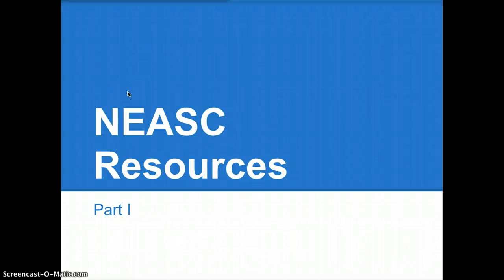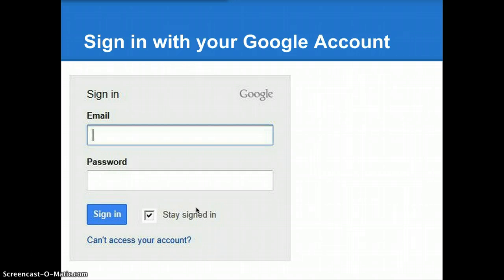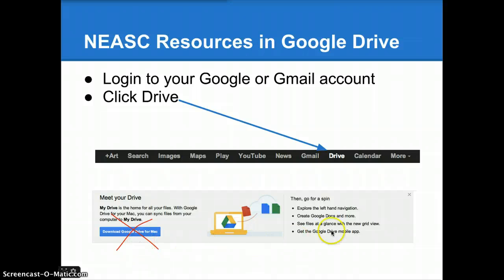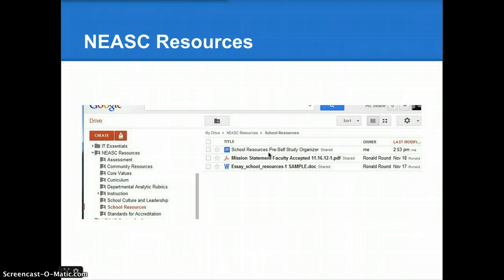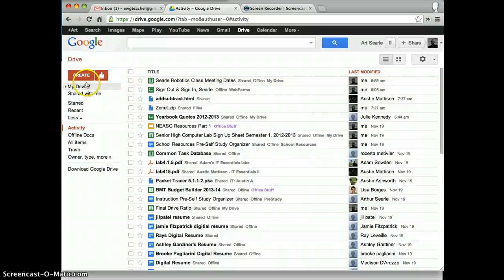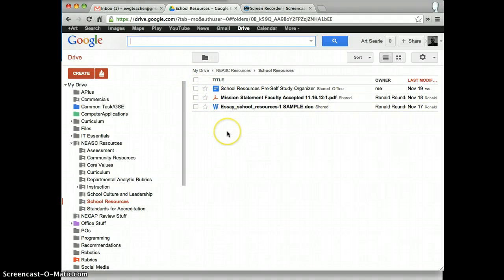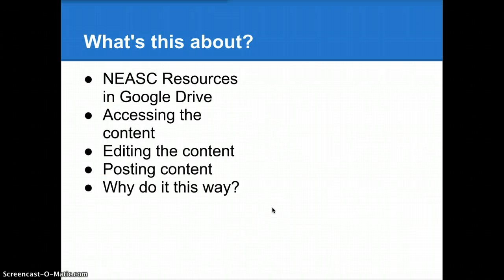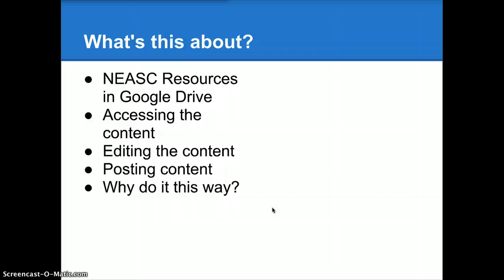NEASC part I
How to access NEASC resources in Google Drive